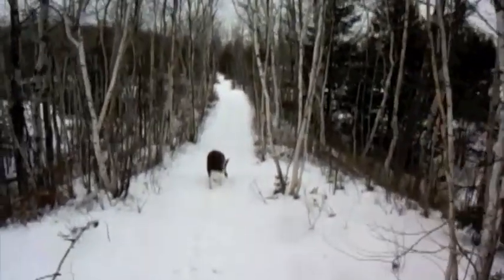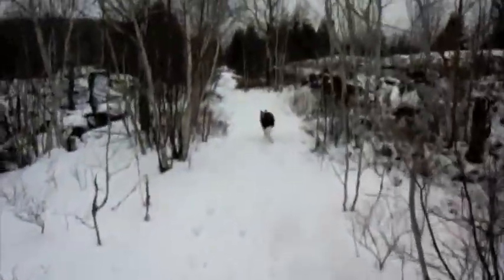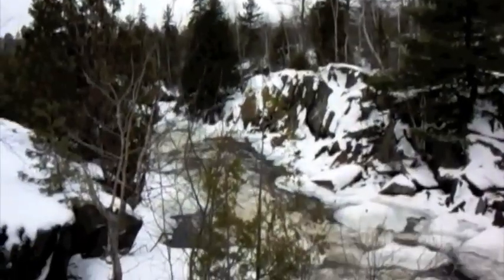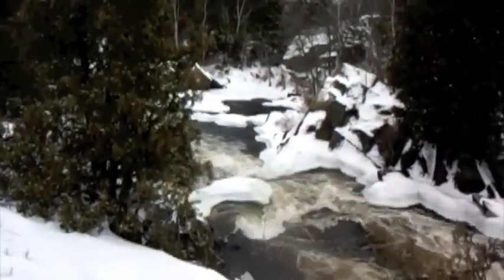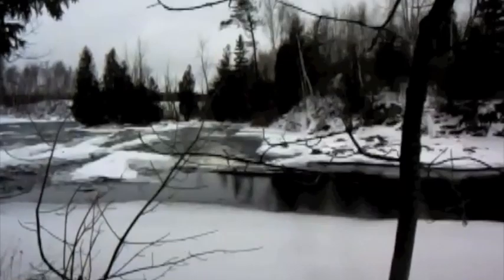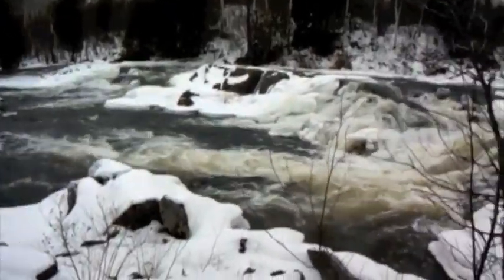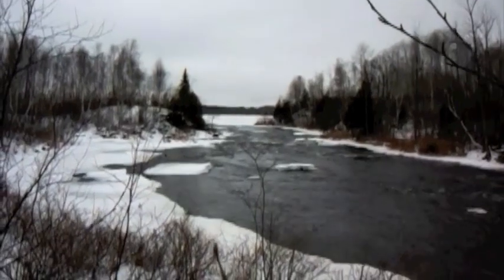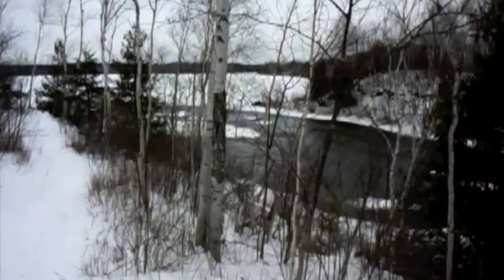South Side of Vermilion Chutes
A follow up to last weeks video taken at the Vermilion Chutes. This one has been taken from the opposite side, the south side, of the chutes. I apologise for the poor quality of this video. I had never used this camera in the video mode before and find it shaky and noisy. It's a much smaller one then the one from last week which probably explains it's shakiness and the manufacturer did warn about camera noise, guess they were right. I hope these issues don't detract from the scenery being shown.